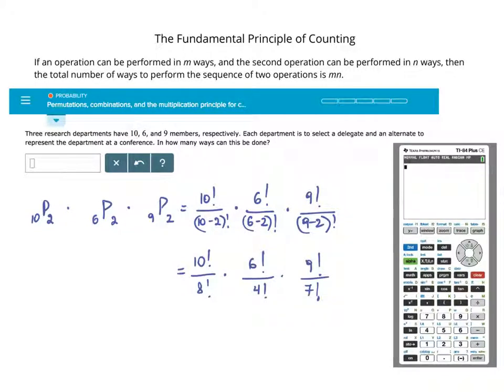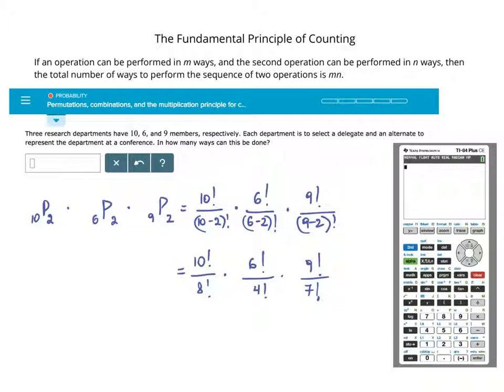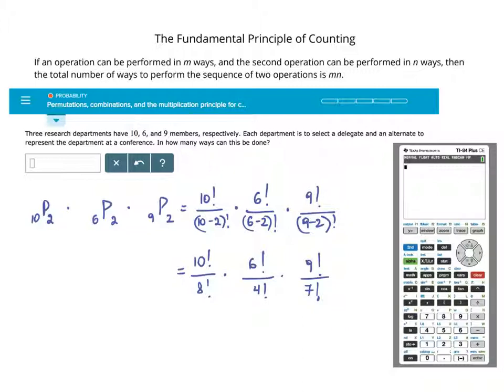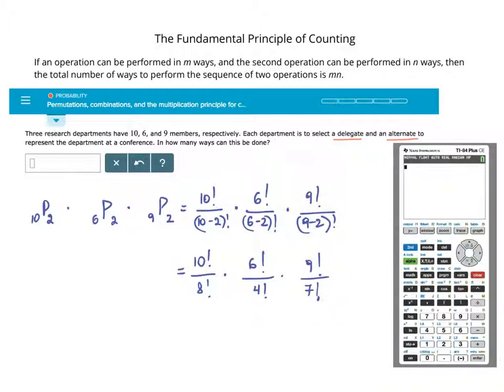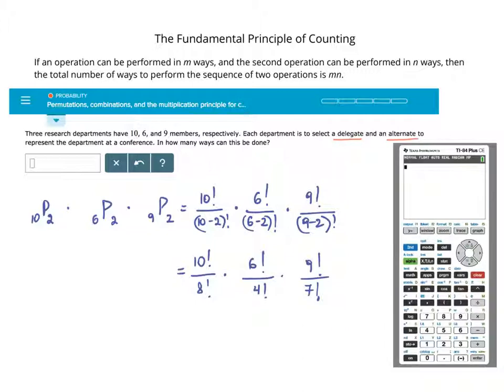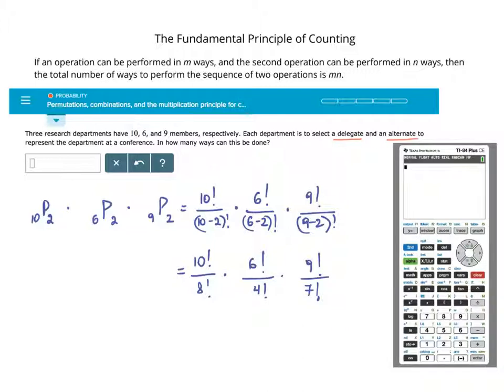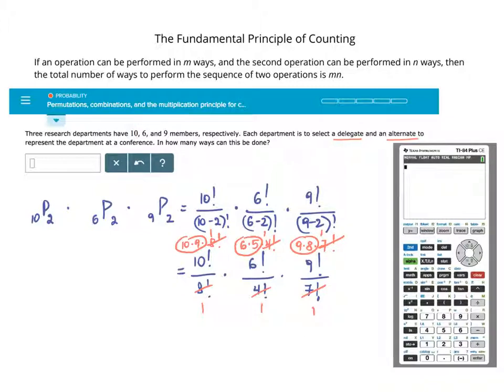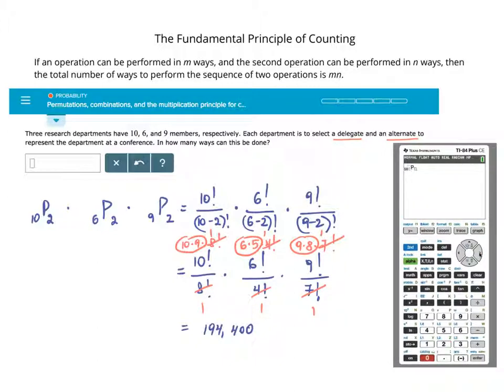Permutation, combinations and the mult. principle of counting, Elementary Statistics in ALEKS